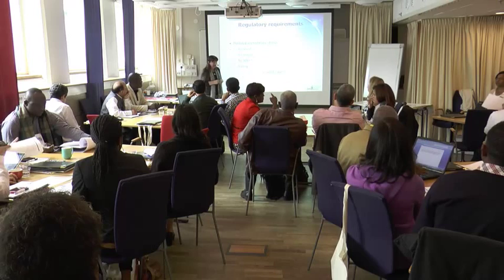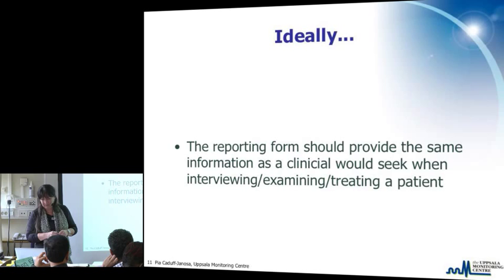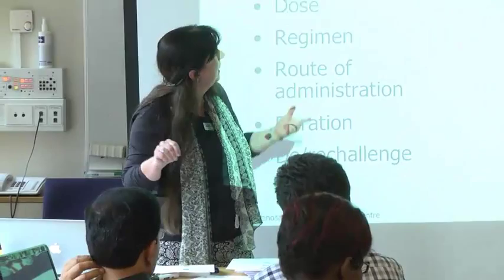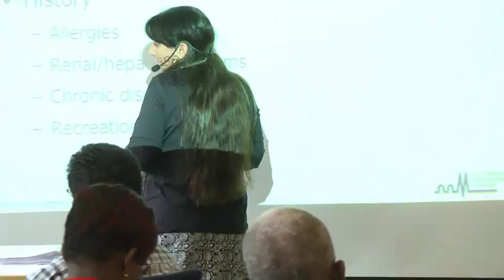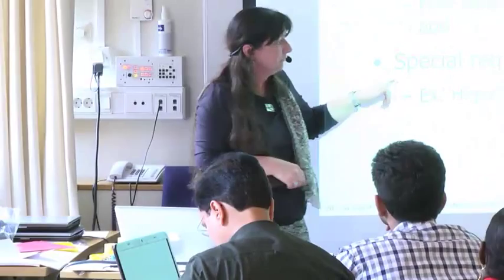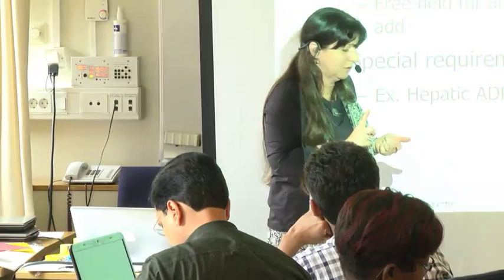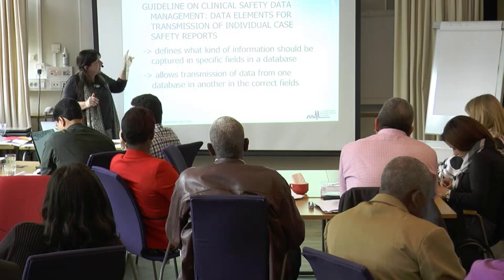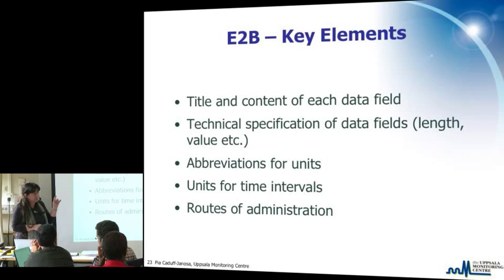ADR Reporting - Medical Content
Speaker: Pia Caduff-Janosa (2013)

The outline for this presentation is:

• Regulatory requirements
• Medical diagnosis
• The PV reviewer’s wildest dream
• Reality
• The importance of a common format
• Conclusions